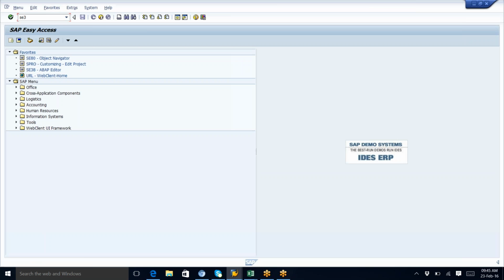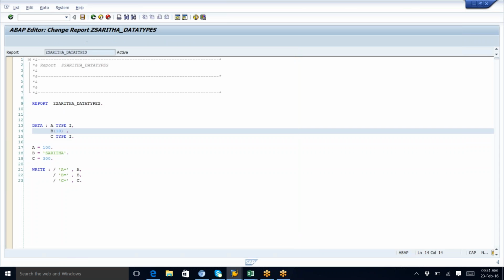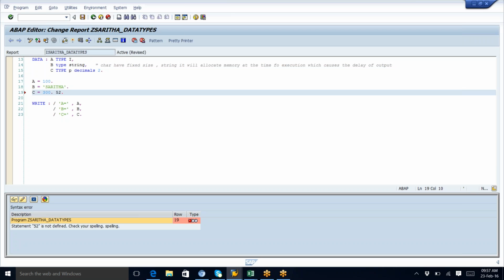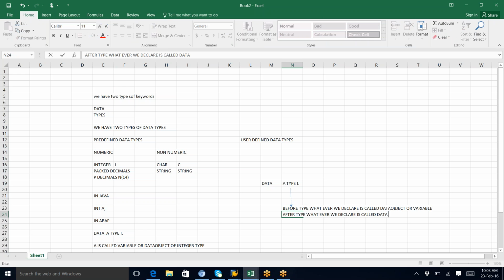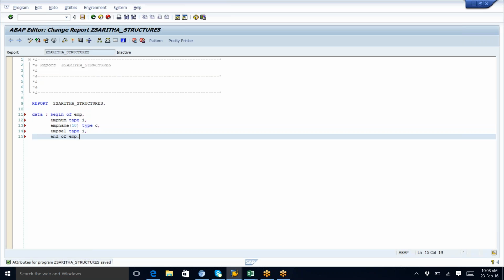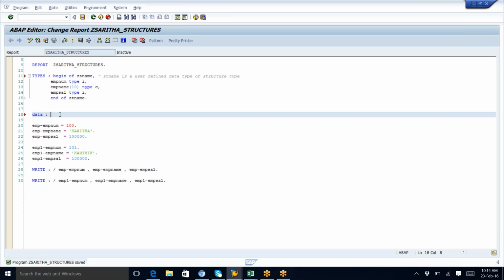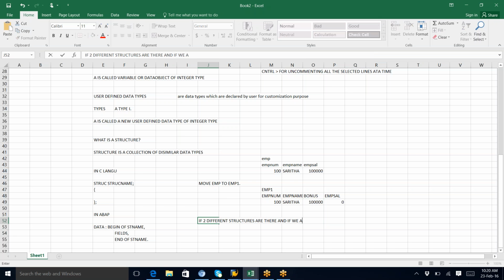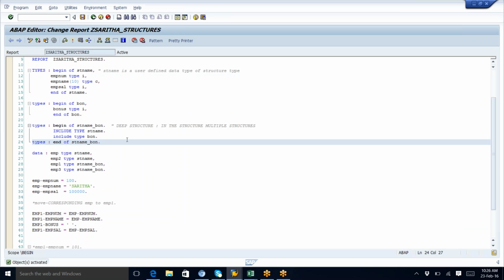SAP DataTypes and Structures